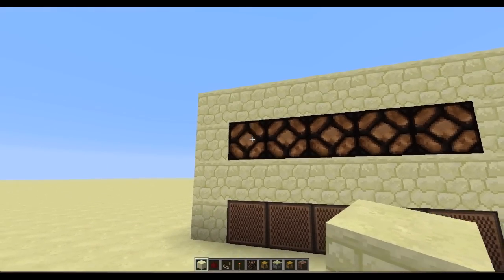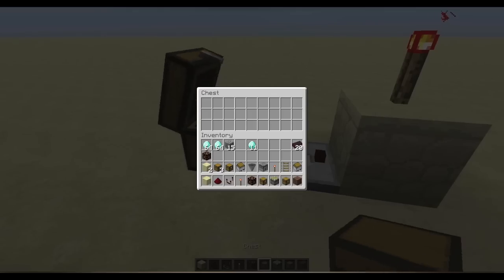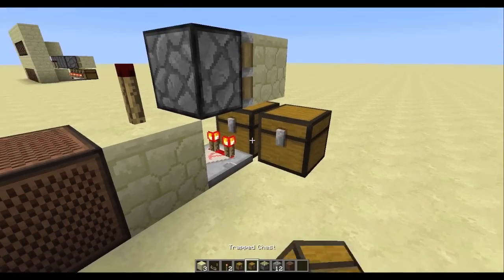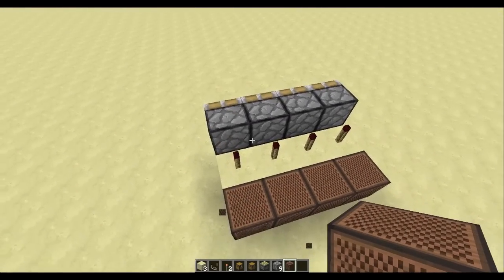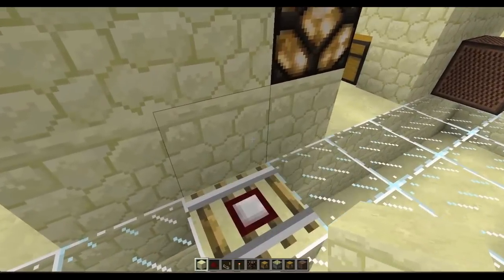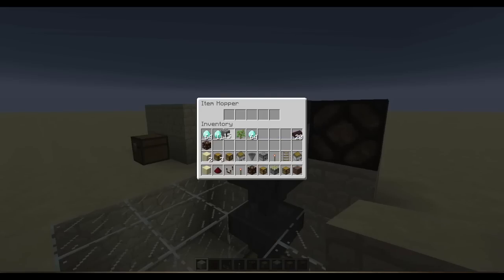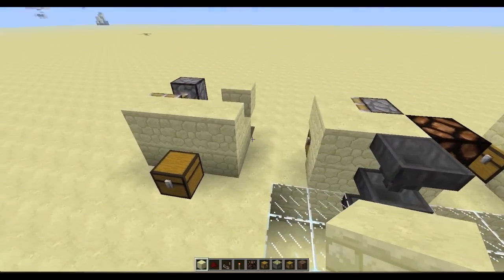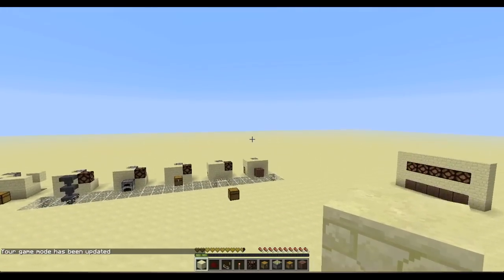Tileable DUD - Data Update Detector! *Tutorial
First video of the summer, is a tileable DUD; Data Update Detector. A DUD can detect changes a BUD cannot. Watch the video and see! :D
We came up with the design and concept independently, almost 2 months ago. When we found out others had uploaded the same idea first, we simply presented this as our own tileable design of the circuit. We are sorry for any confusion.
We are truly sorry for the lack of uploads. Our summers are not as free as we thought they would be, and making videos does take a long time. For example, I estimate this short 5 minute video took about 2.5 hours to make. We have many things to record, however, so that's much of the hard work done right there :P Thank you for sticking with us!